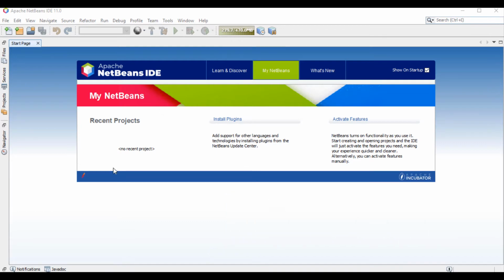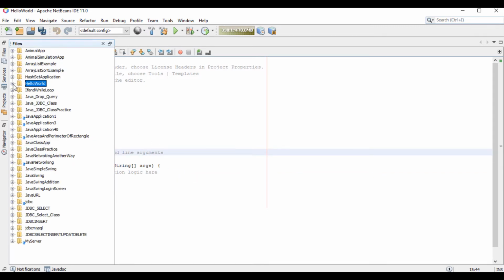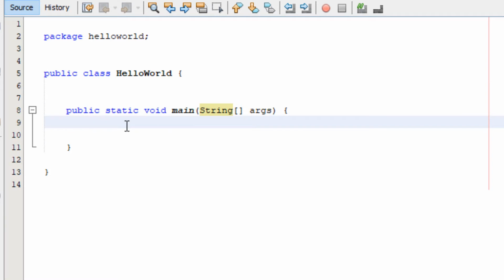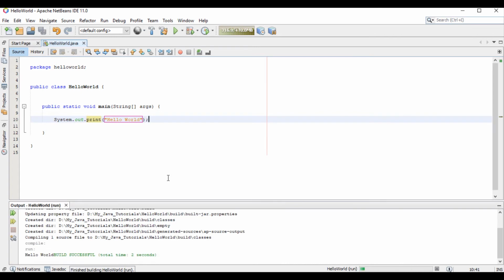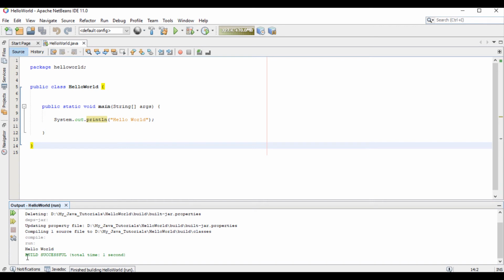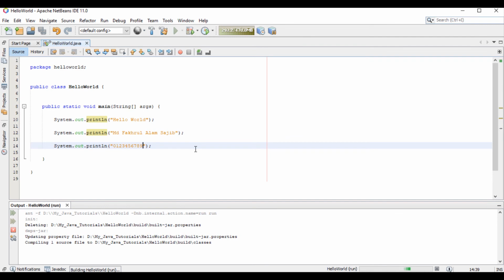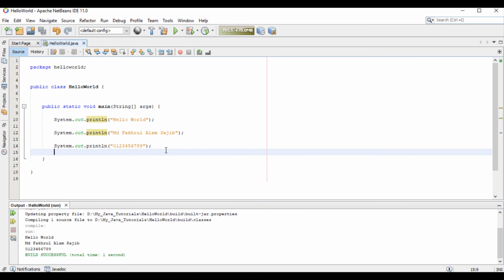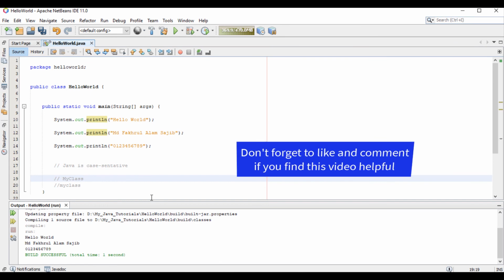Java Tutorial-1: How to Write Your First Java Program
In this video, we will learn how to Write Your First Java Program. I will show you how to create new Java project  using NetBeans IDE and how to print a line of text to the screen. I will explain Java from the very basic step.

Java is the most commonly used programming language in the world. The strong Java community is a great asset since you will always find a library already written that meets your needs.